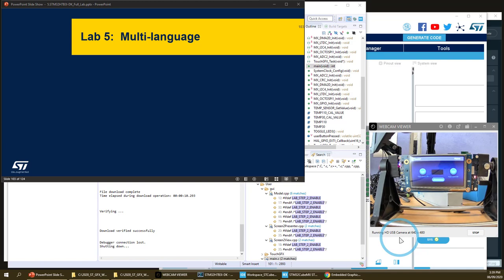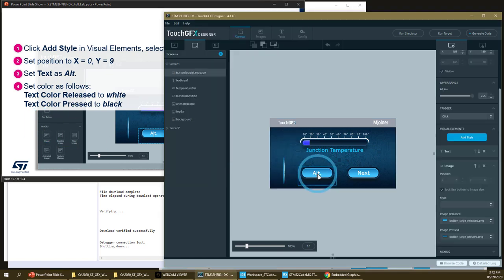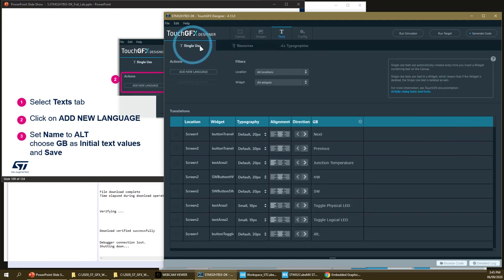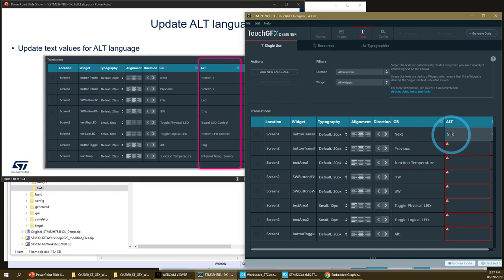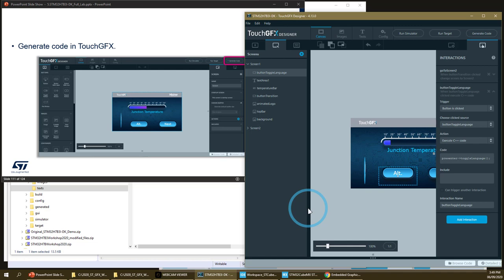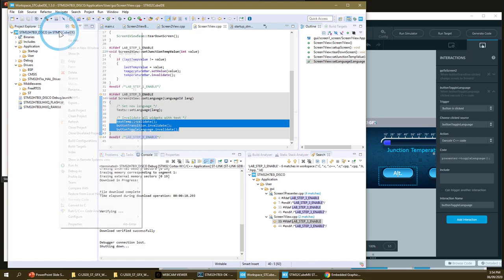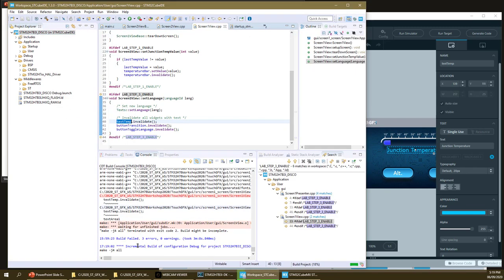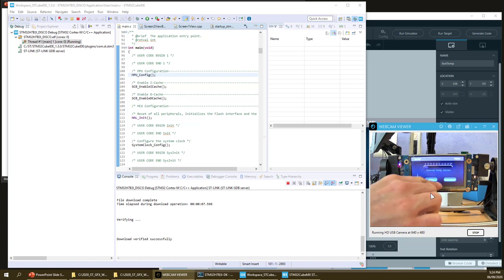STM32 Graphics Workshop - 12 TouchGFX lab multi language support